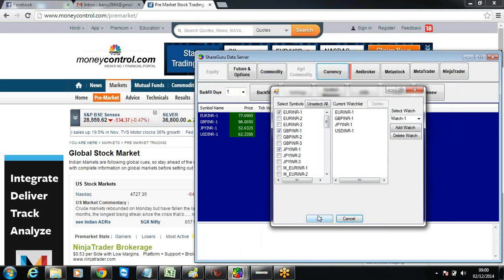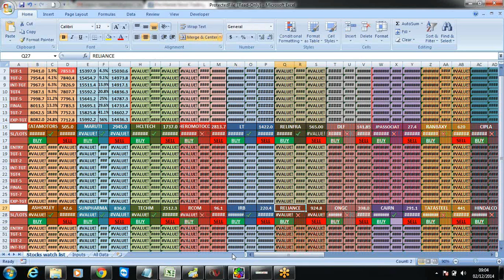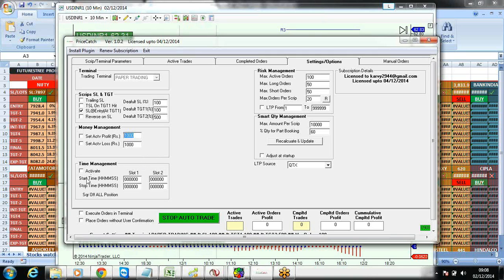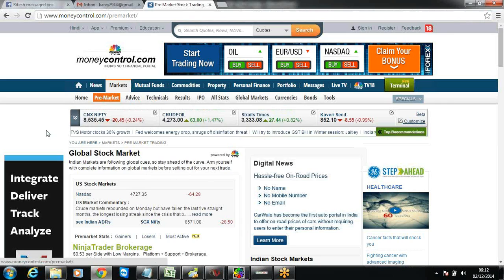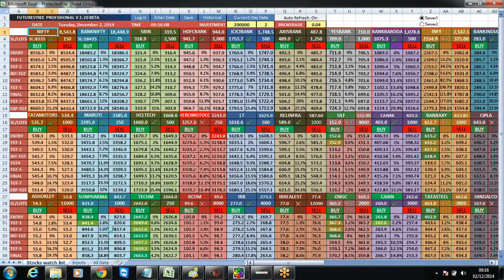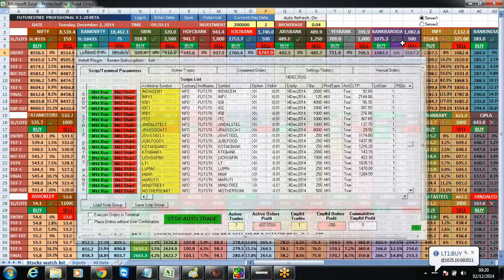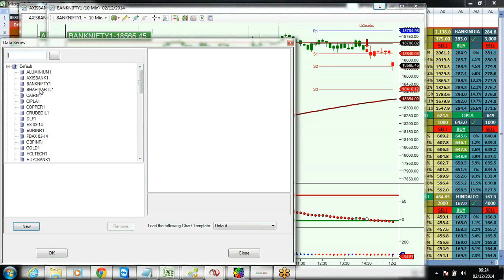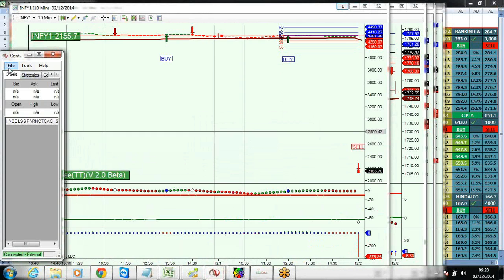HOW DID YOU TRADE TODAY'S RBI POLICY ? CHECK OUR Live Webinar. 2ND DEC 2014, VIDEO 1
Stock in News & trends, ONLY INTRADAY TRADES

ALL RATE SENSITIVES
ONGC | SAIL | RANBAXY | SUNPHARMA | ASHOKLEY | TATAMOTORS | IRB | BANKBARODA | BANKINDIA | CANBK | CESC | IDEA | IBREALEST | DLF | INFY | MARUTI |

NEW VERSION OF THE SOFTWARE WILL SHOW YOUR P/L A/C, FOR BETTER RISK & MONEY MANAGEMENT.
FOR PROFITS PLS CHECK THE MTM, PROFITS FOR CALLS EXITED IS NOT INCLUDED.
LAUNCHED PriceCatch, TRADER MONITORED ROBO. ( NEW SOFTWARE )